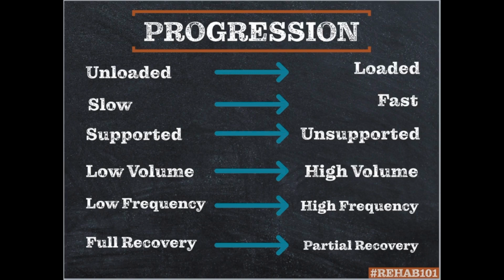Progressions for Hamstring Rehabilitation